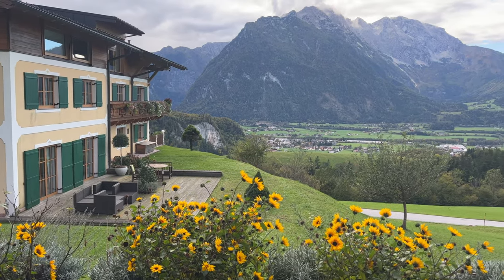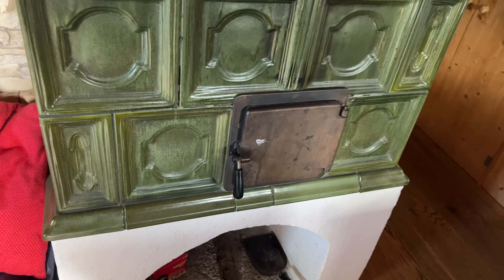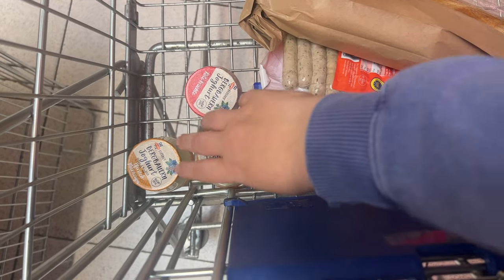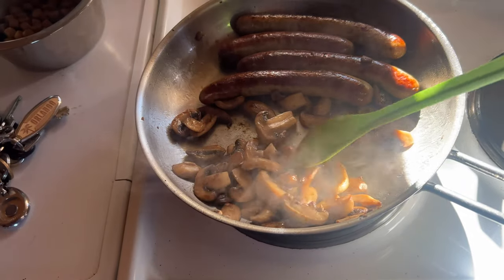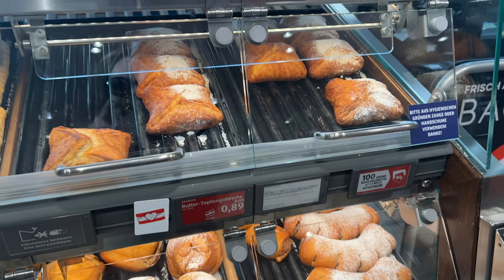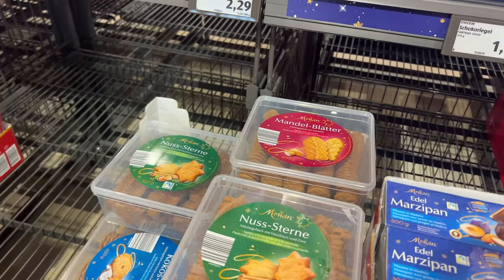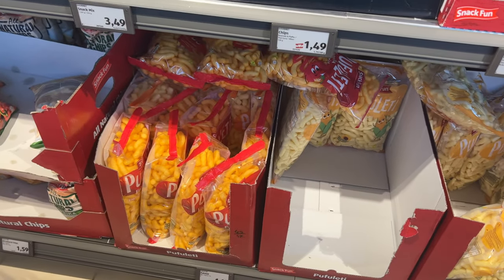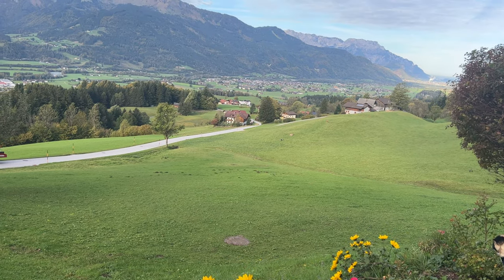Austria Travel Vlog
I recently travelled to Austria with my lovely little dog Pumbaa and my boyfriend. We had a fabulous time with unreal views, I'm sharing a little vlog from our time there! Hope you enjoy!